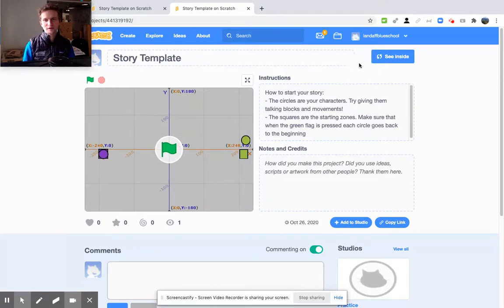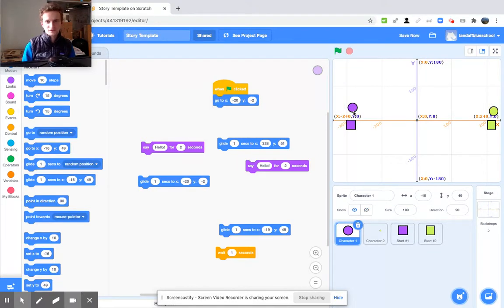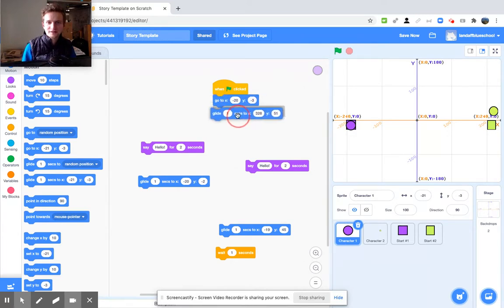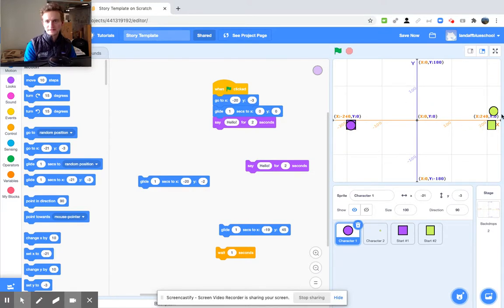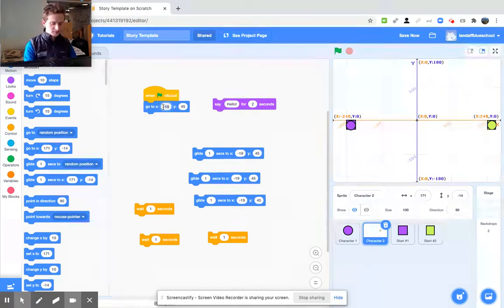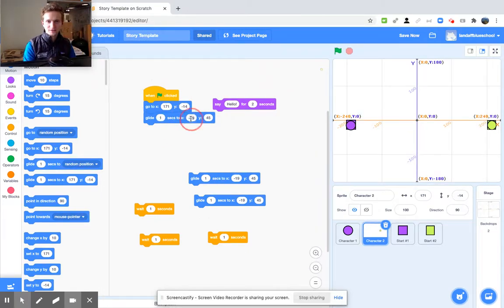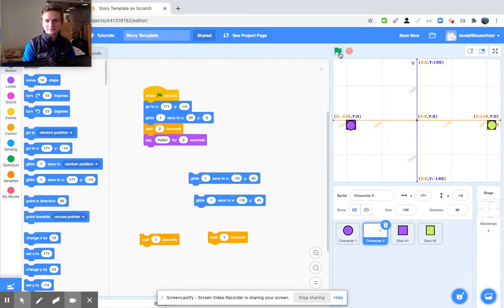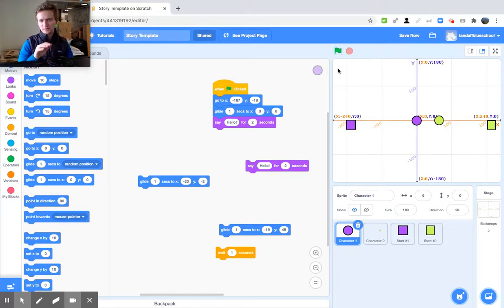Basic Story Tutorial